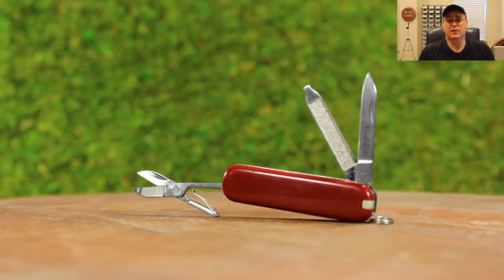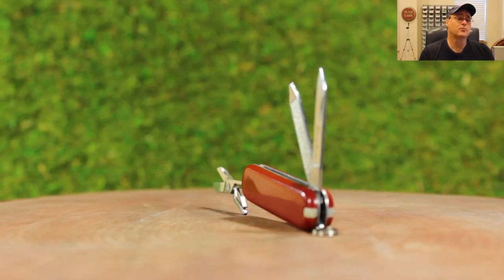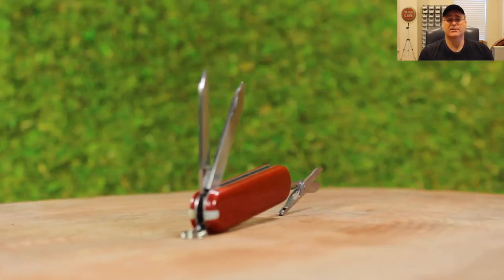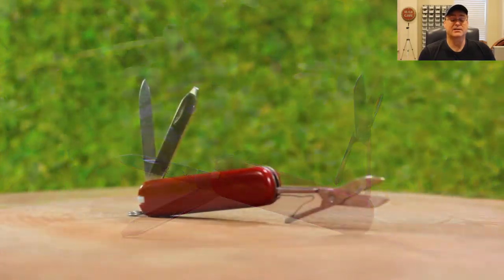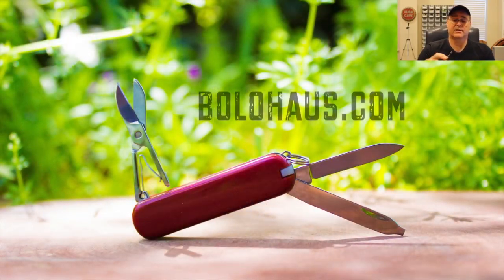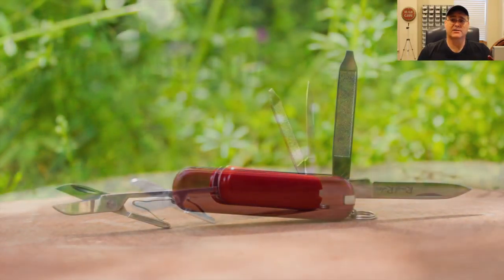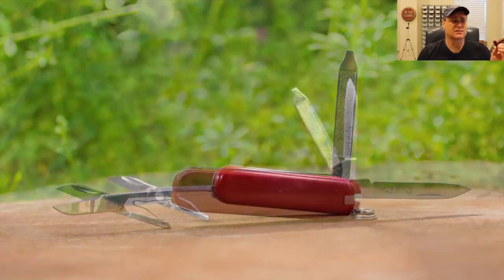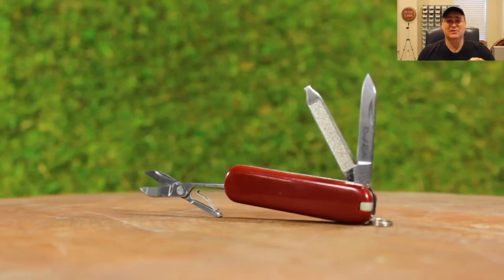BoloHaus.com Rough Rider Swiss Style Knife RR541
Rough Rider Swiss Style Knife: 2 1/4" closed. Stainless steel knife blade, nail file with screwdriver tip, scissors, toothpick, tweezers and keyring. Red composition handles.

We offer a no questions asked 30-day money back guarantee on all of our items.  Buy with confidence!

RR541